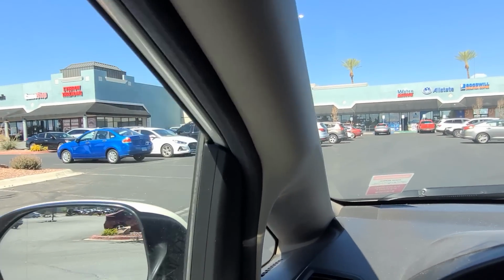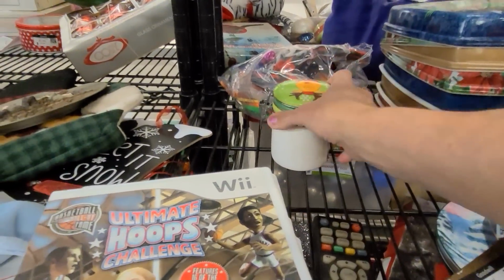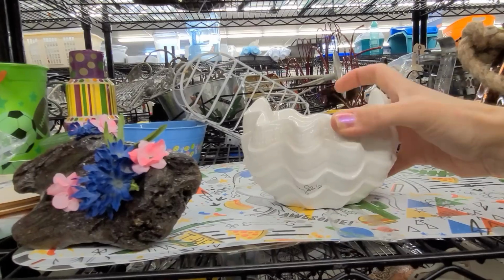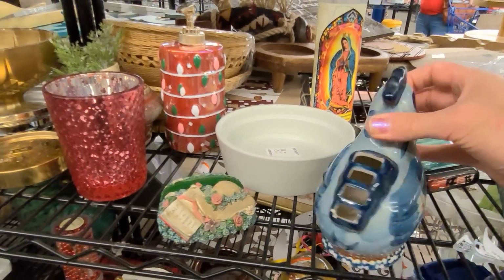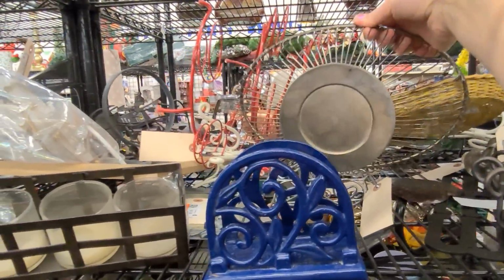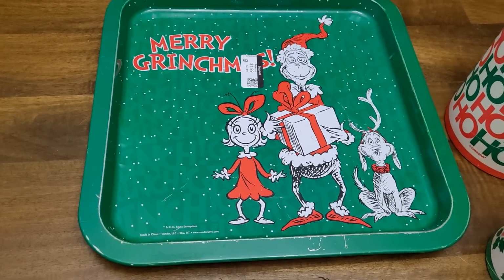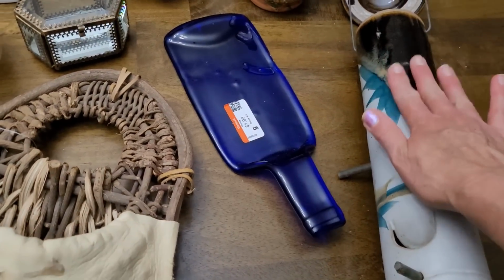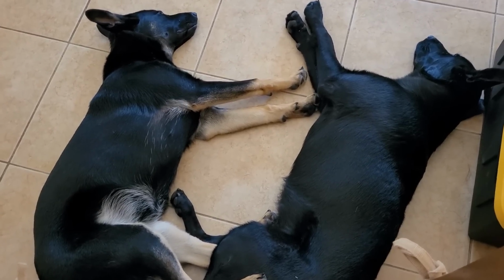GOODWILL WAS A GOLDMINE! / I FOUND the PERFECT LAMPSHADE for MY HOME / BUY MY HAUL / Thrifting Vegas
Its absolutely FREE and you will receive notifications and be among the first to see my newest videos as they premier here on YouTube! Thank you so much, your support helps my channel grow and now that I'm so close to reaching 100K subscribers, I'm thrilled to have you along on my journey!

Get $10 OFF your VIRTUAL TICKET to the BOSS RESELLER REMIX, October 16-19, 2023, WITH CODE: THRIFTLV

I must have looked at everything else on shelf before I finally saw it... (let me know if you were yelling at me through the screen)  Let's go thrifting and find out what it was!

My Favorite GOODWILL WAS A GOLDMINE! / I FOUND the PERFECT LAMPSHADE / BUY MY HAUL / Thrifting Vegas

Its early on a Wednesday as I pull up to my favorite Goodwill at Rainbow and Cheyenne. I have my reuseable shopping bags and Thrifting Vegas blanket, and they are restocking the shelves with so many treasures that I can't fill my cart fast enough!! Thrift with me and learn what to bolo and what to leave on the shelf, and why.  Stay to watch my haul where I show you everything I found, what I paid and what I expect to get for it. Please don't forget that you can BUY DIRECTLY from my HAUL. Sometimes I find something I absolutely love, but almost all of the items you see in my haul are for sale.  Please don't wait, I get hundreds of emails a day! If you would like to purchase something, please send me your offer (plus shipping to your zip code) in an email with your mailing address, Paypal email, and a description, timestamp or screenshot of the item you would like to purchase, to .

After the haul, stay to watch my BONUS FOOTAGE to see how perfectly  the lampshade fits in our home; our German Shepherd dogs, Bear and Rio after their morning walk and the amazing hummingbirds in our yard. If you haven't had a chance to watch my new You Tube Shorts, please check out my HOW TO... playlist below!  I release a Short every Tuesday! Now, join me, Tiffany, at Thrifting Vegas and... Let's Go thrifting!